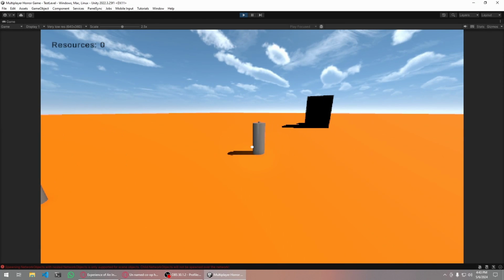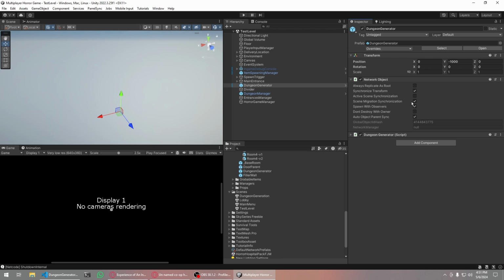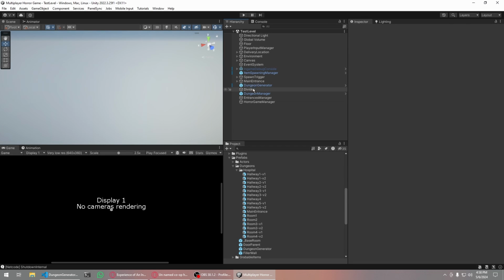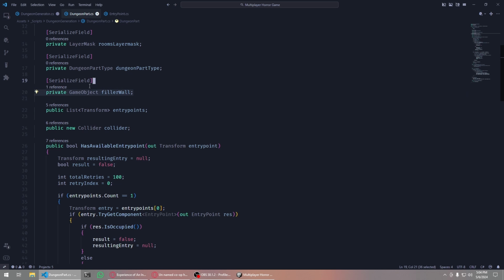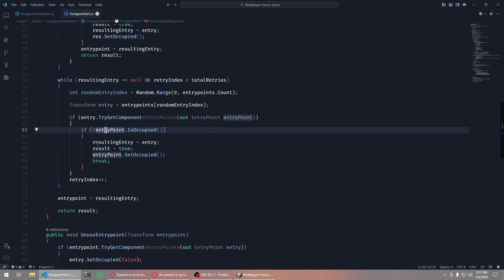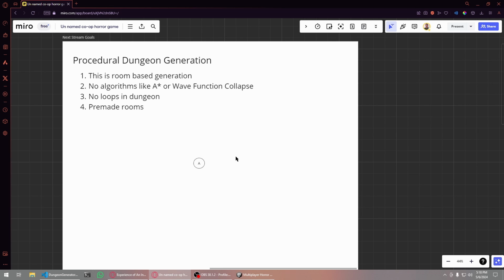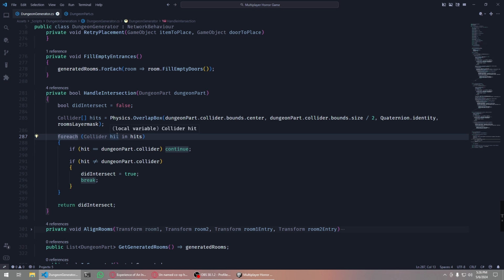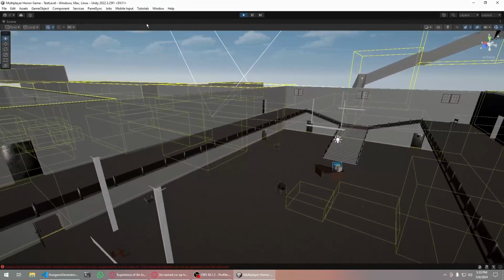3D Procedural Dungeon Generation | Room based dungeon generation | Unity 3D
In this video, I demonstrate how I created a procedurally generated 3d dungeon for my upcoming game.